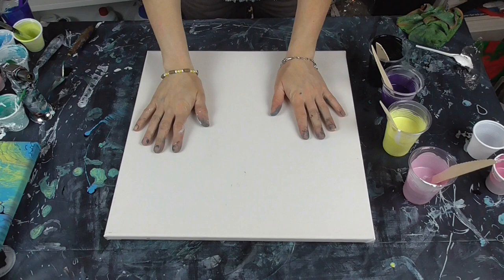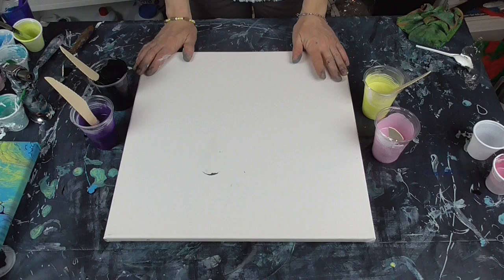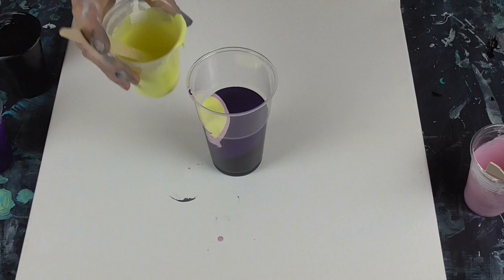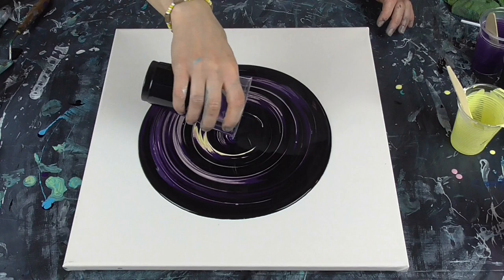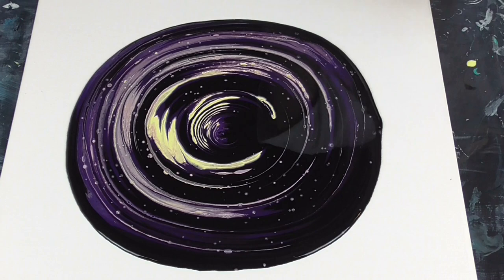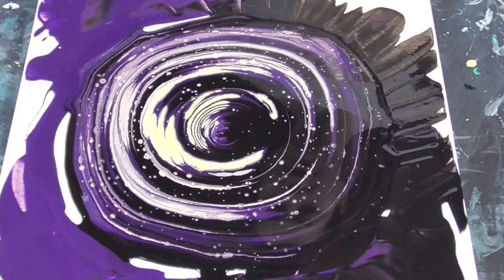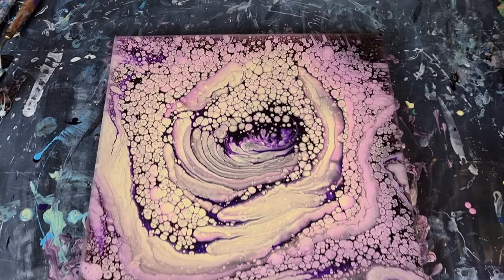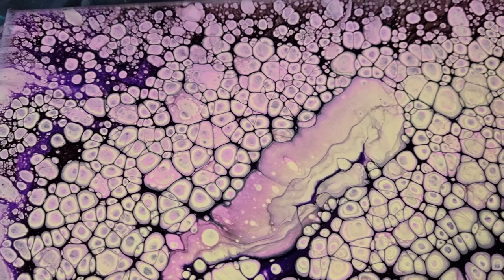#136 Make Cells Using This Secret Ingredient! Fluid Painting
Hi my artists friends! In today's video I'm experimenting again this recipe using satin enamels. By adding just some satin enamels to my paint I achieved this incredible result, so a lot of cells and some rings with the cloud effect. No silicone added to any of my paint!!
So this is how you can create a lot of cells without silicone! They're so different and cool!

- DecoArt Satin Enamels
- Liquitex pouring Medium
- Amsterdam permanent red violet
- Permanent blue violet
- Ferrario Apa Color: lemon yellow
- Push Pins